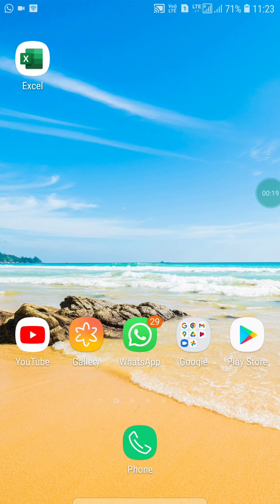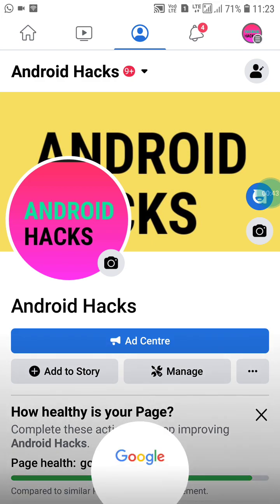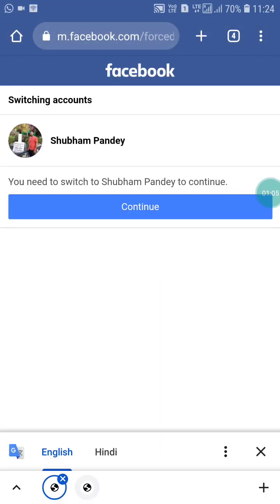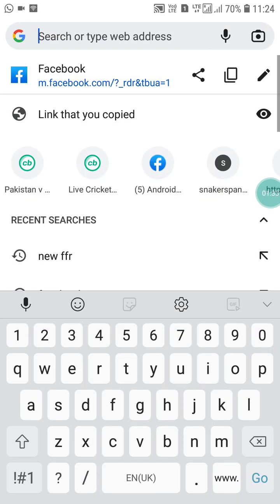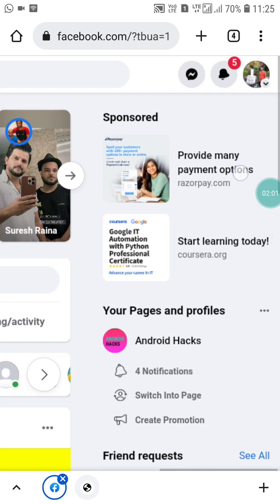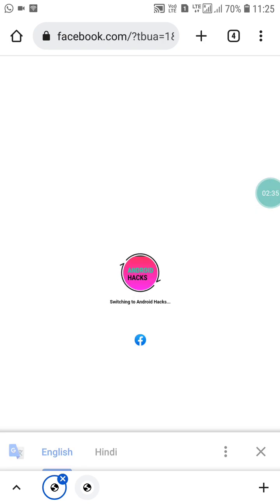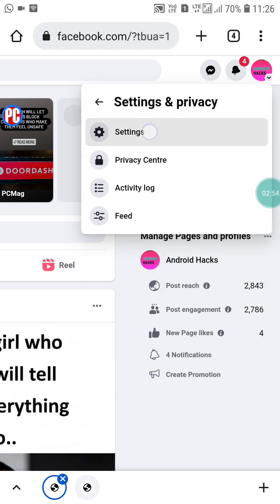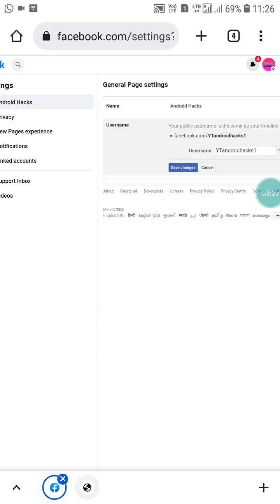How to Change Facebook Page URL | Change Facebook Page Link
How to Change Facebook Page Url
How to set Custom link in facebook page
How tp change username on facebook
How to change Page URL on Facebook on Android
How to Change Facebook Page URL android